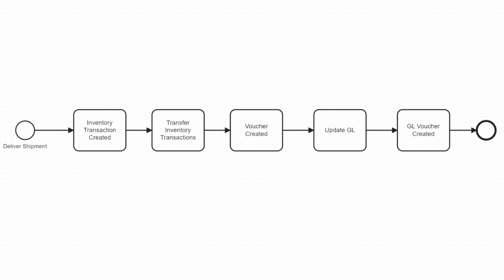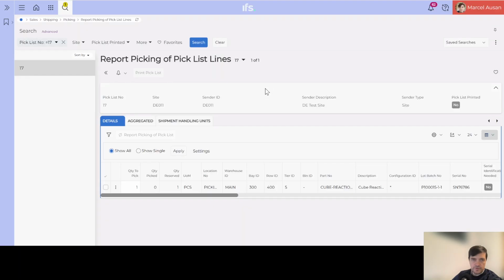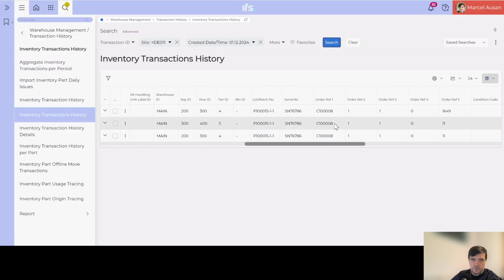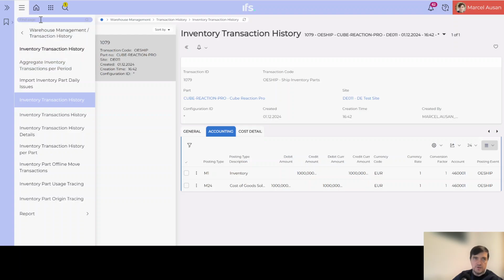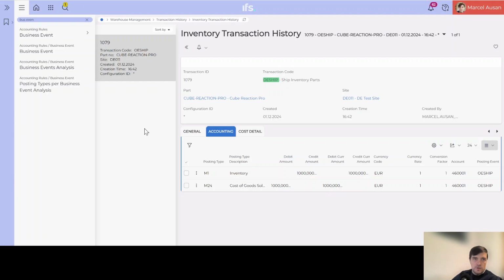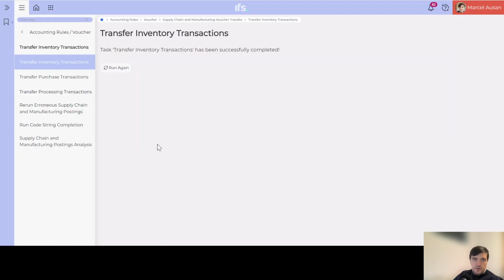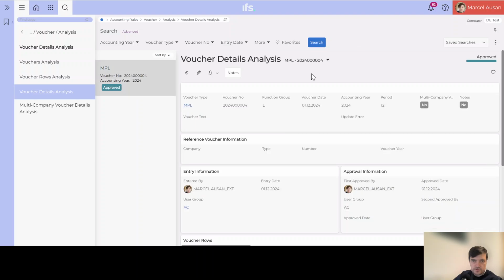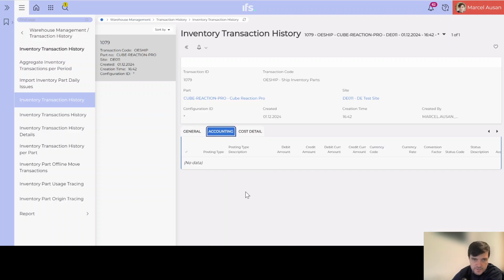Inventory Transactions in IFS Cloud - From Goods Movement to General Ledger (12)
From Inventory Transaction to GL Voucher
- Inventory Transaction History
- Business Events
- PostinG Control
- Transfer Inventory Transactions
- Voucher Details
- Update GL
- GL Voucehr Details